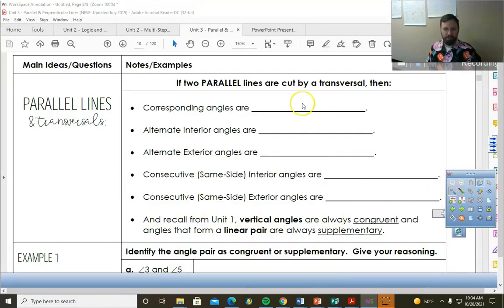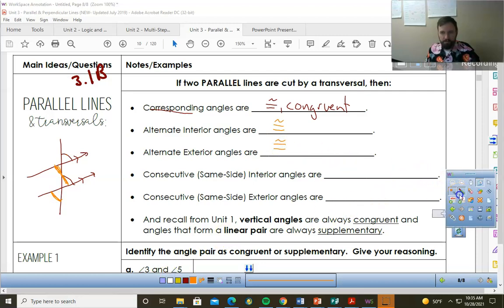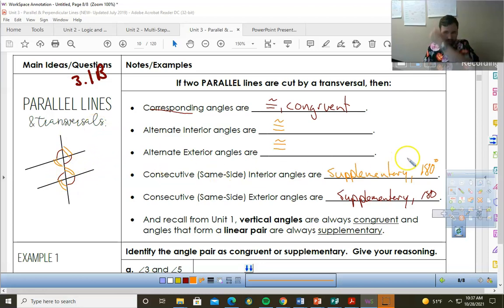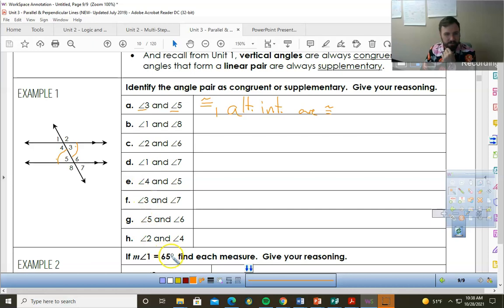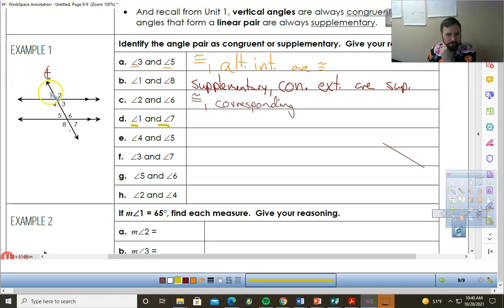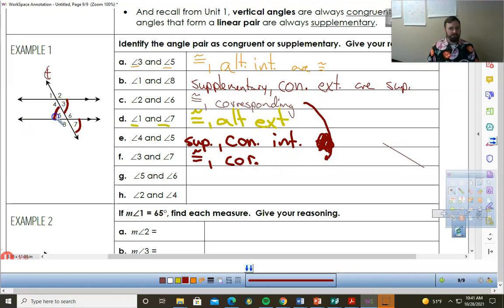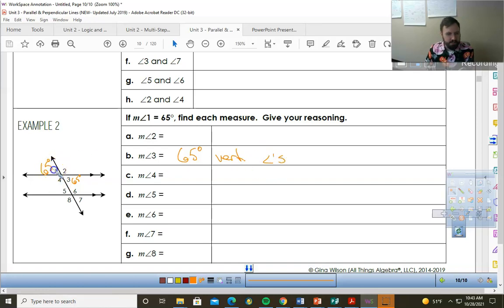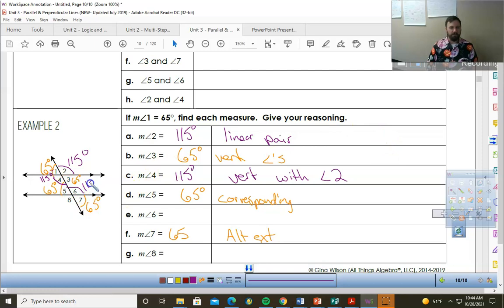Geo 3.2 Parallel Lines and Transversals